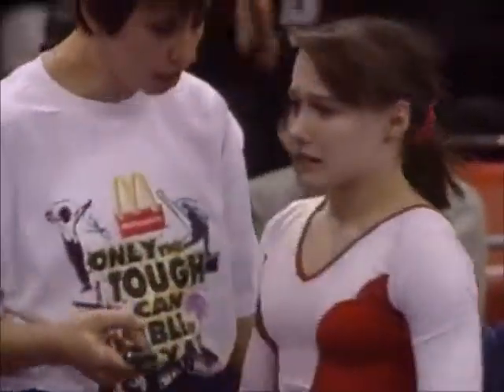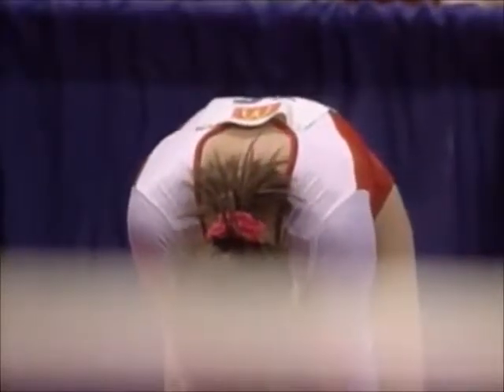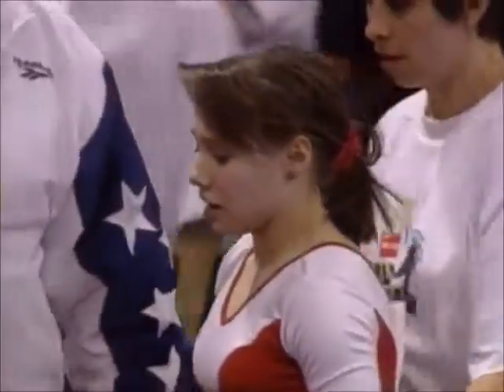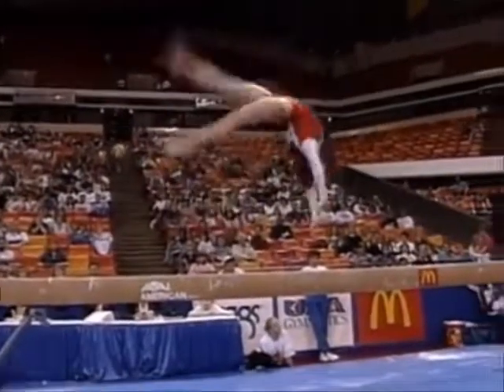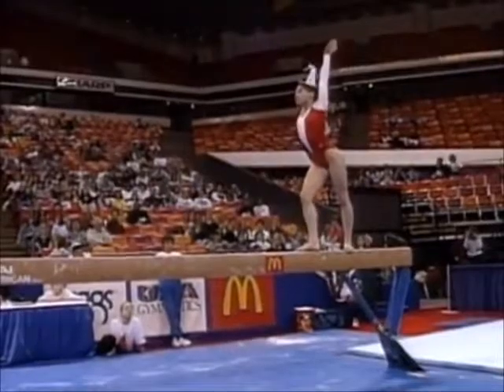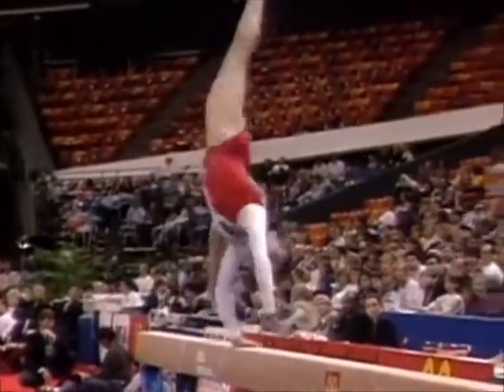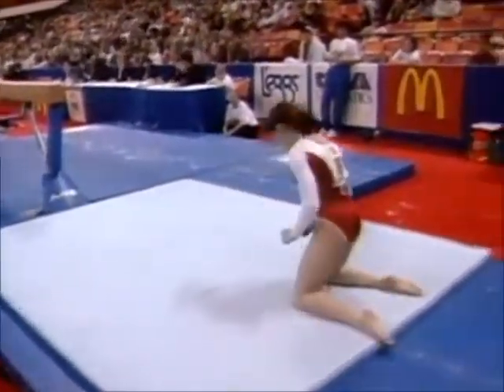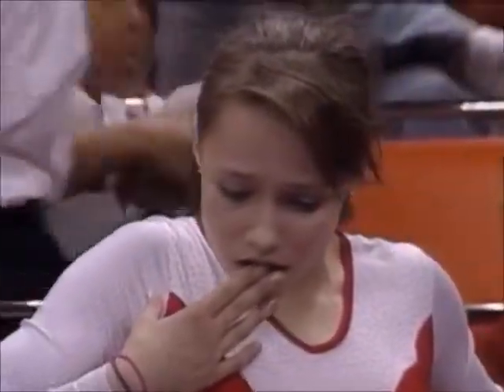3rd T UKR Svetlana Zelepoukina B 1996 International 3 on 3 Championships 8 95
Most of my videos I DO NOT OWN THEY GO TO THE RESPECT OWNER OF THE MUSIC COMPANY OR IOC